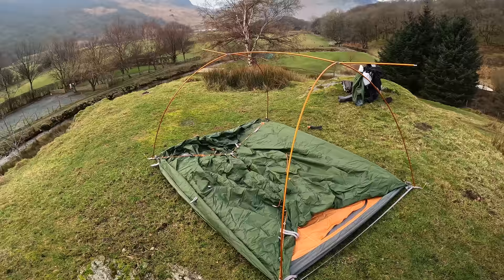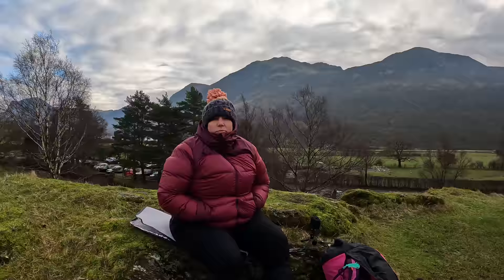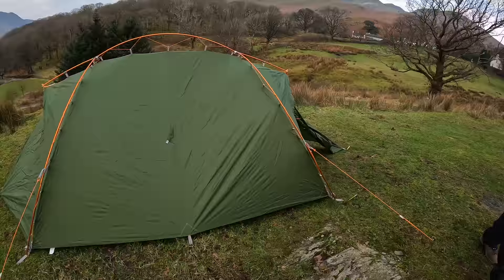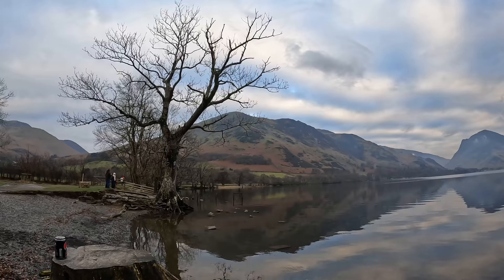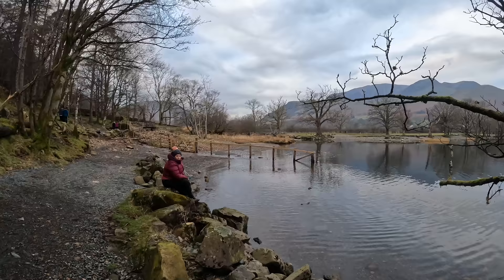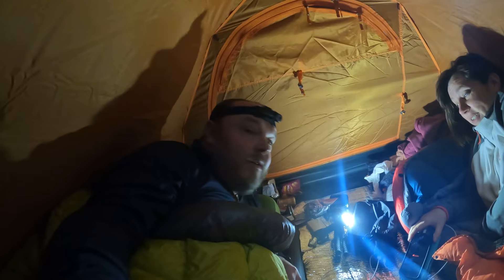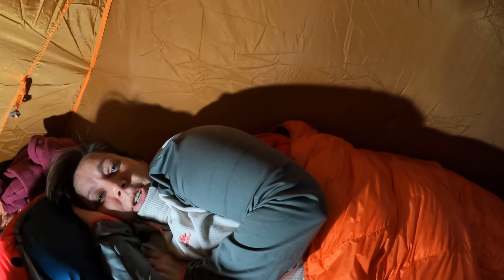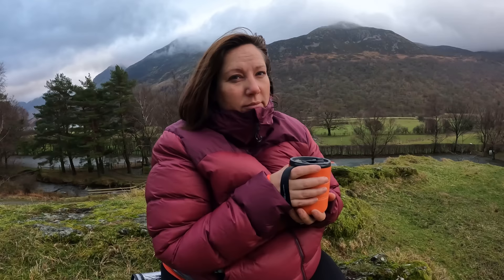Winter camping with Jo 🥶⛺️ in our new tent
See Exclusive AD free content and early access to some videos, whilst helping to keep the channel going over

Tent no longer in manufacture. Here’s the newer model (amazon link)
Trangia Stove (amazon link)
SOTO Windmaster Stove (amazon link)
Mini Pot Grips (amazon link)
Salomon Boots (amazon link)
Foil mat (amazon link)
or Amazon
(amazon link)

Before you go wild camping, please check the laws in your area as you may be trespassing if you camp or pitch your tent without permission to do so.

This video filmed with:
(amazon link)
(amazon link)
(amazon link)

Edited with Lumafusion app on this iPad